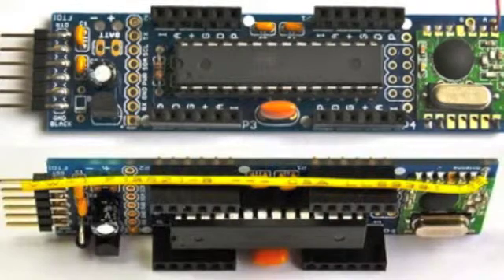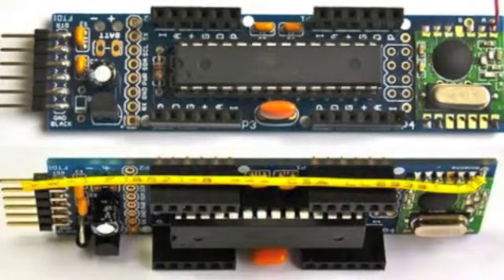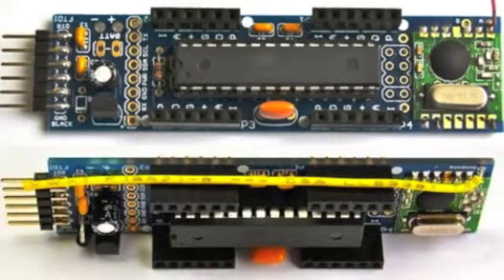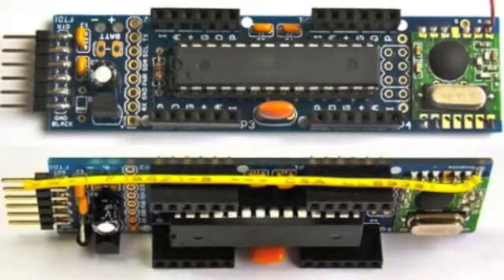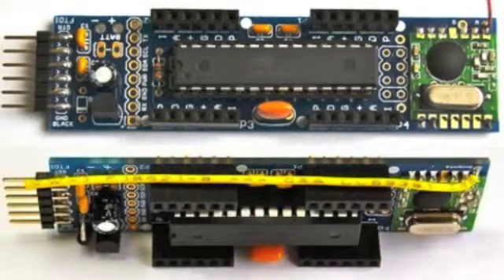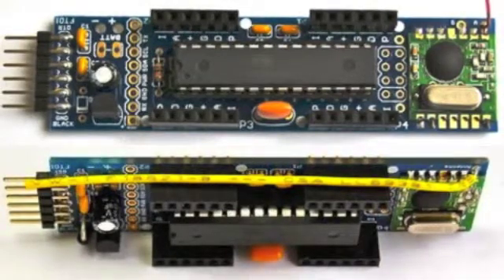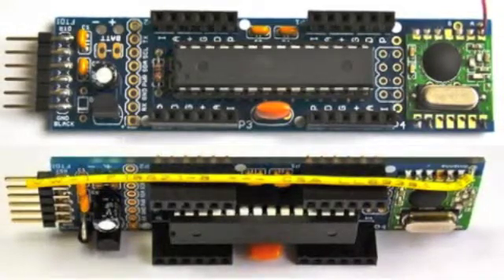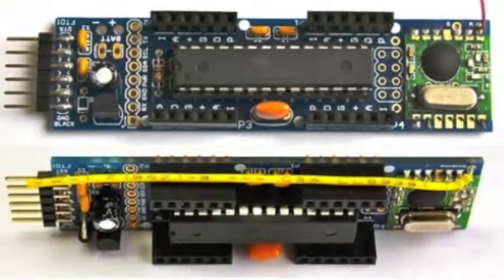Squeema = JeeNode + SuperCollider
An explanation of a wireless sensor setup I created using 2 JeeNodes, a homemade pressure sensor and SuperCollider running on a Mac Book Pro.